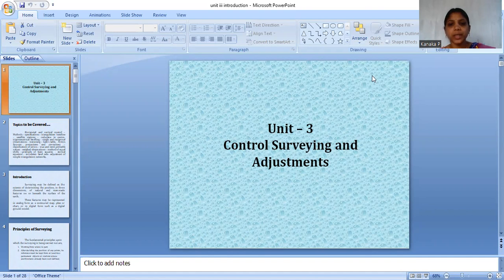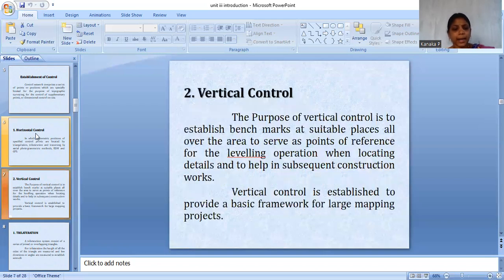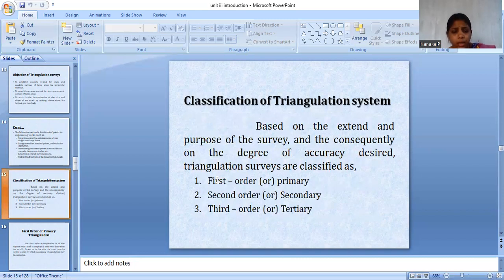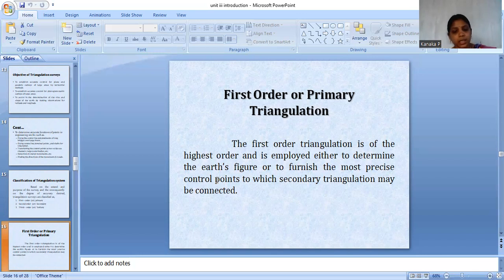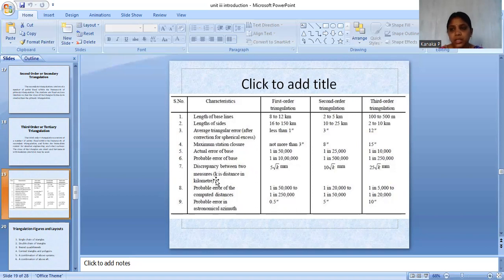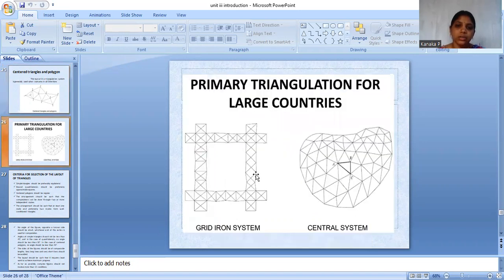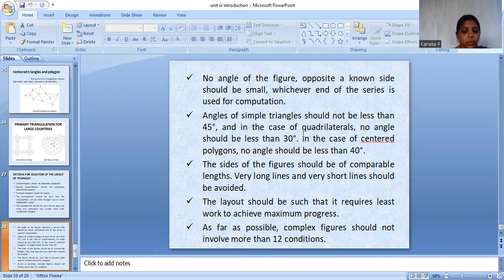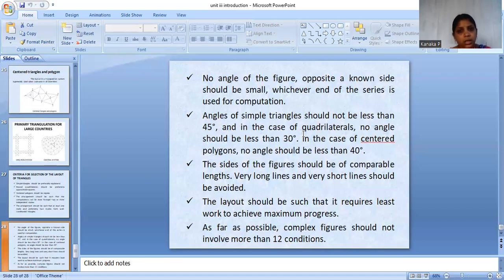UNIT III -CONTROL SURVEYING